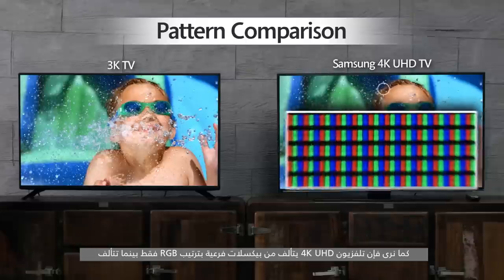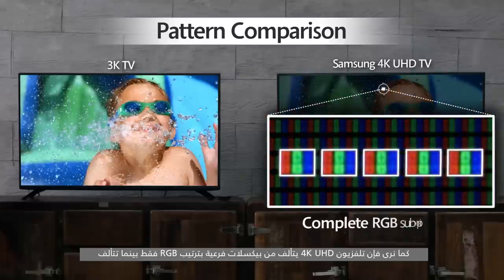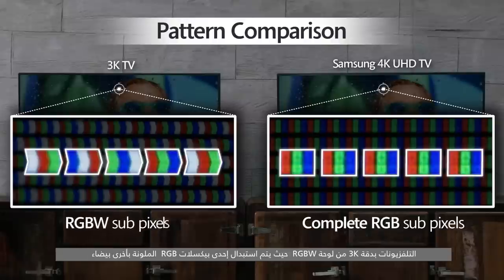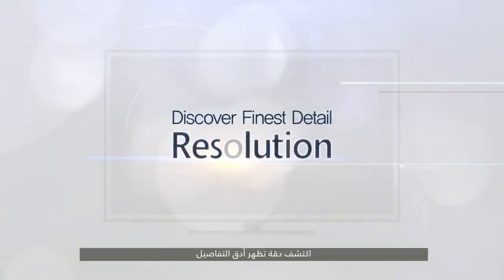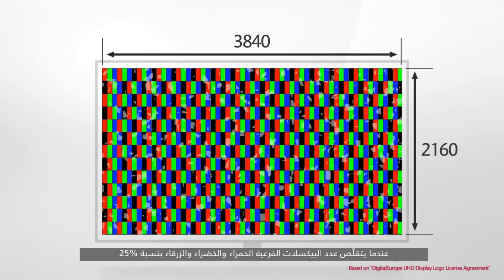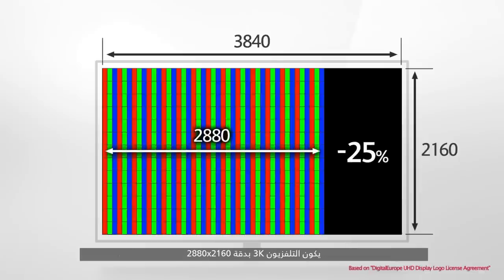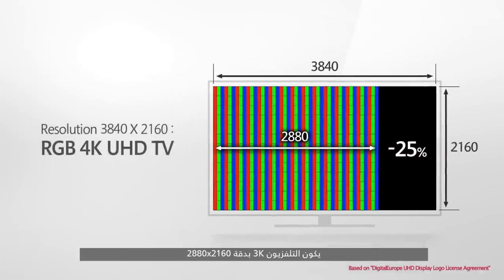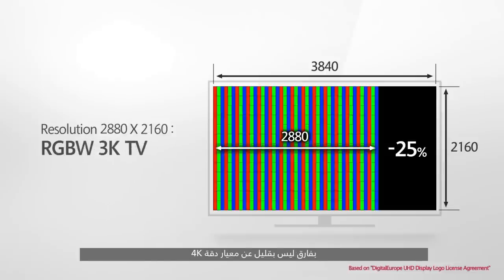ماهو تلفزيون 4K UHD؟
مواقع التواصل الإجتماعي الخاصة بسامسونج السعودية:

تويتر: @samsung_saudi
انستجرام: @Samsung_saudi